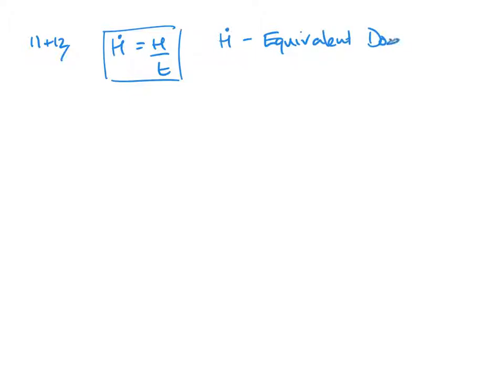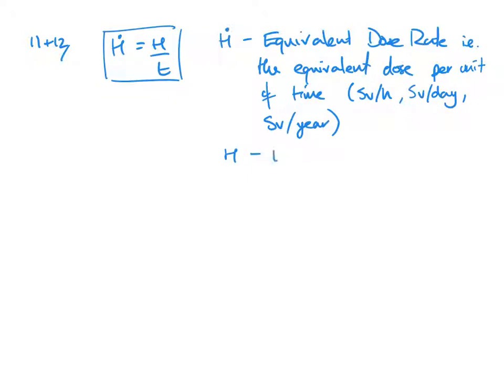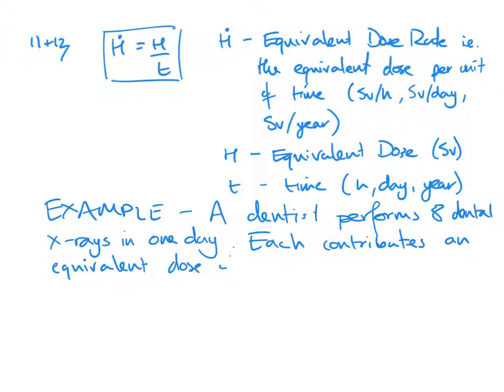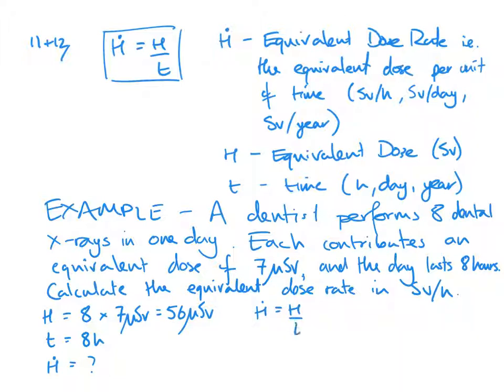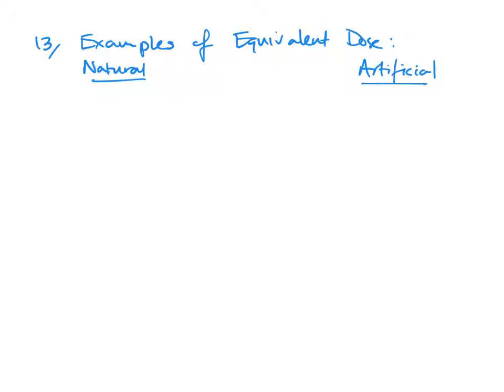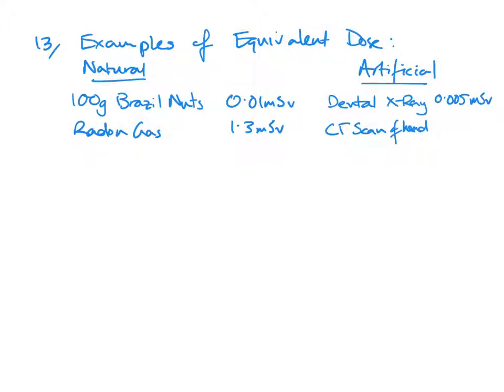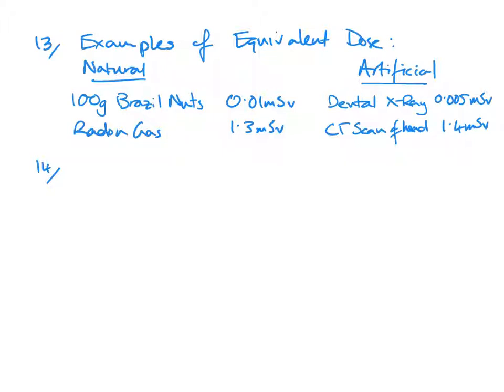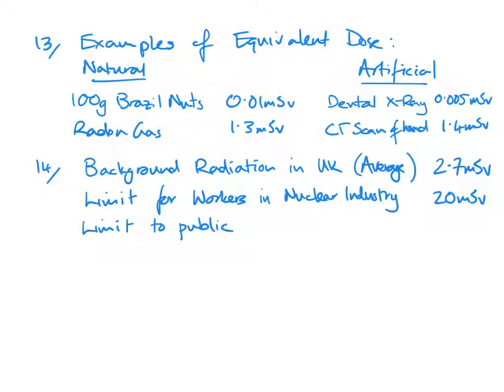N5 Radiation LOs 11-14